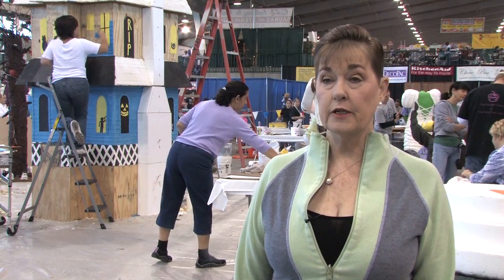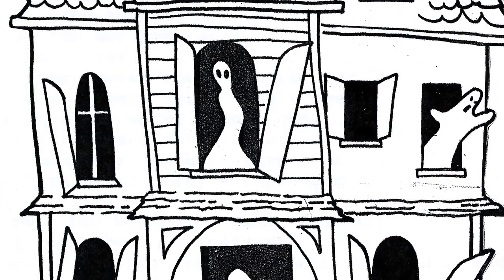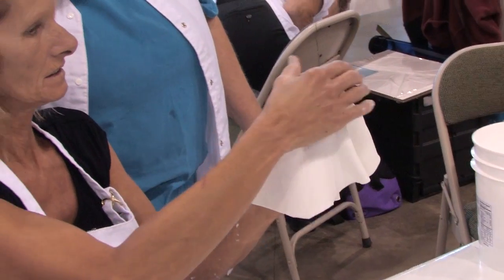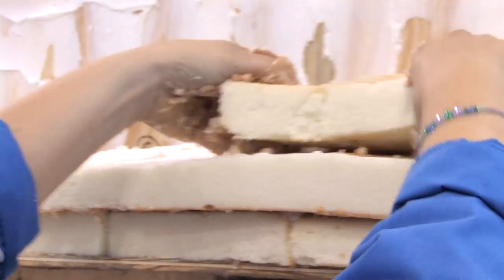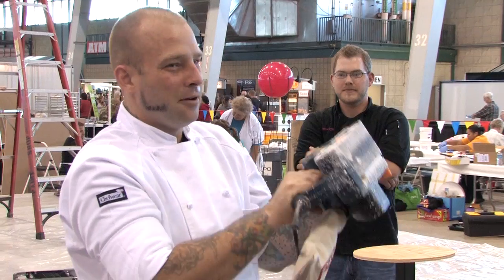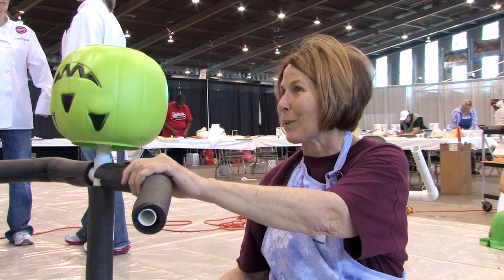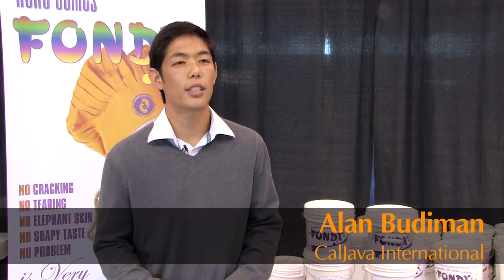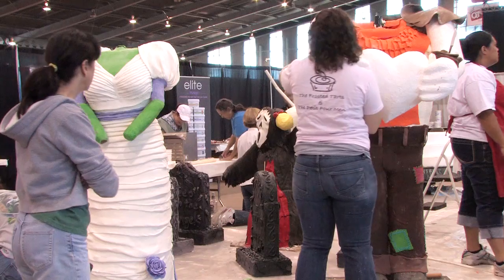Largest Cake Ever Made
Find more about the Cake Event below.

It has taken 75 cake decorators, 48 hours, 3,000 lbs of FondX rolled fondant, 32'x28' of stage space, and over 1,000 lbs of cake to create the Largest Tableau ever made.  Watch to learn more about this major feat in sugar art.  (Video is 9:25 min)